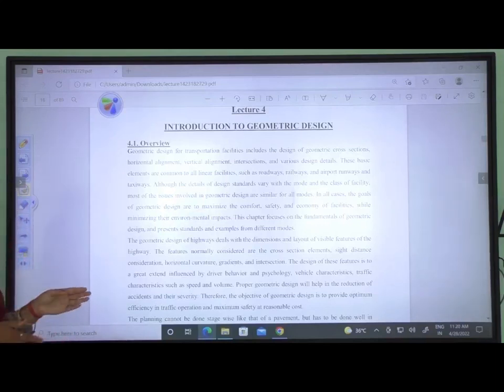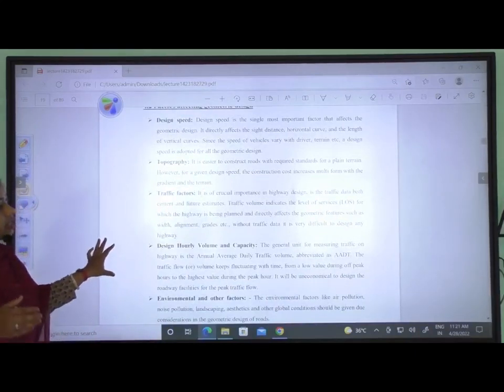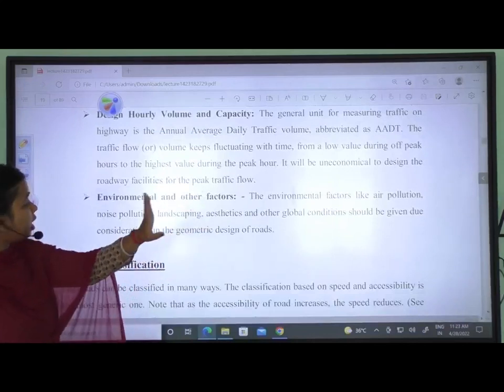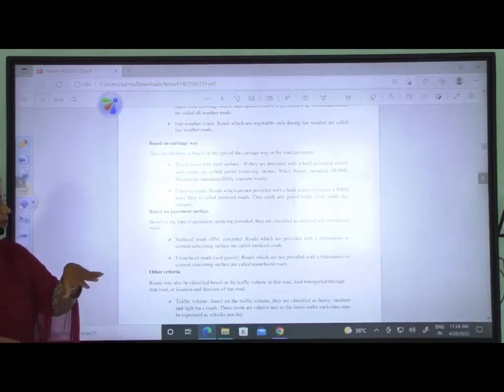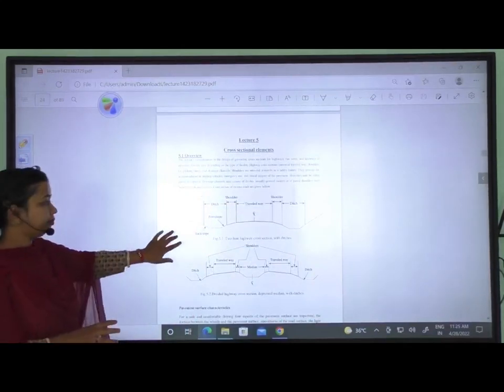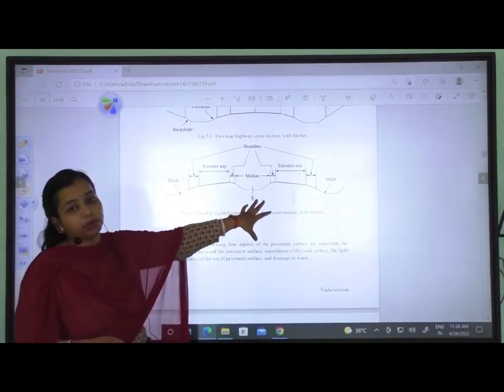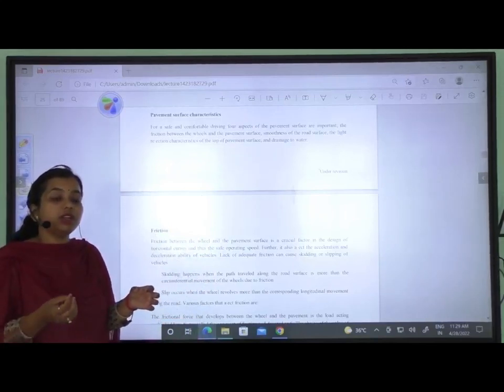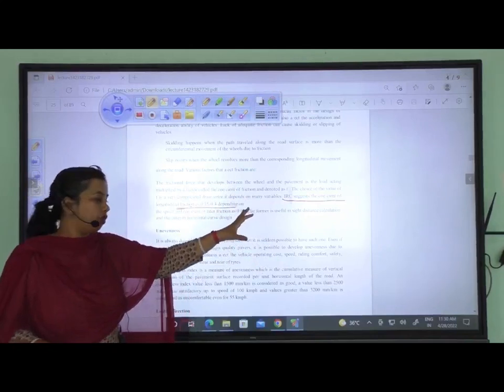Video Lecture on Highway Engg By Er. Damayanti Pradhan